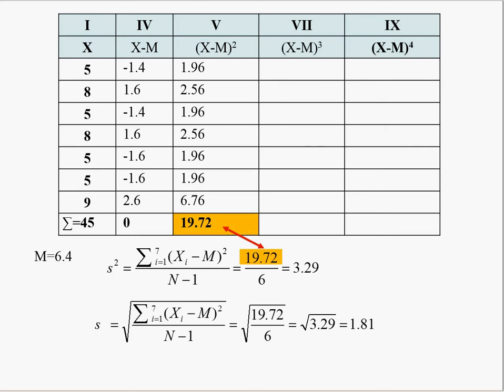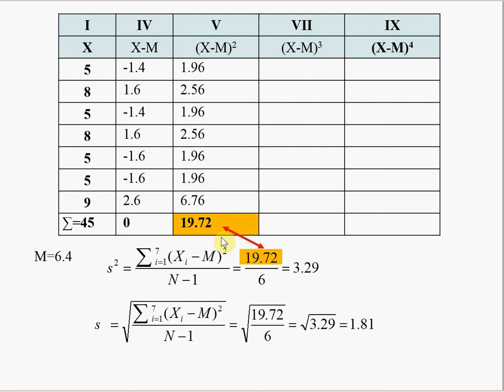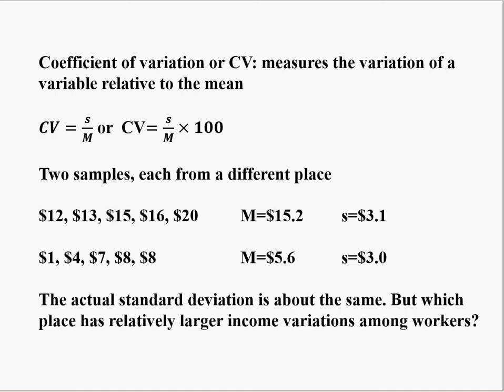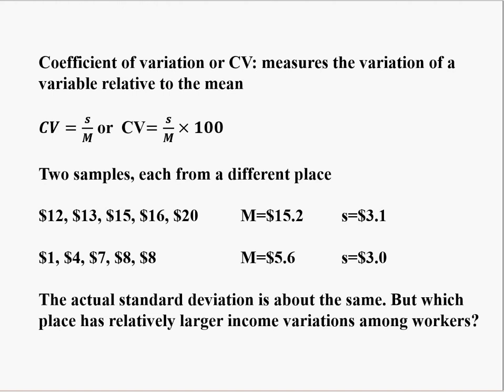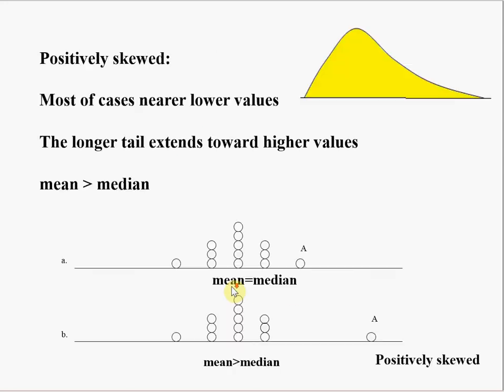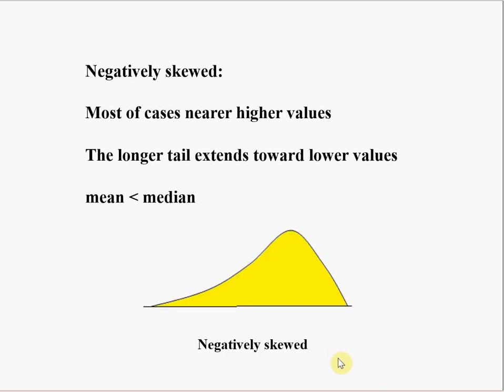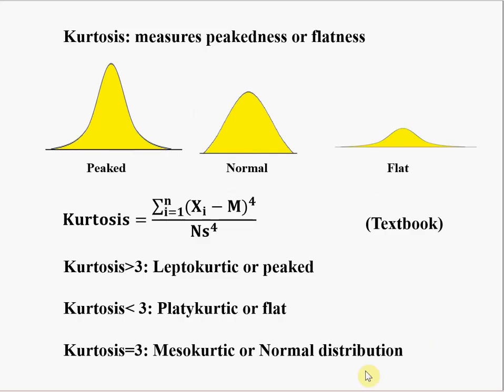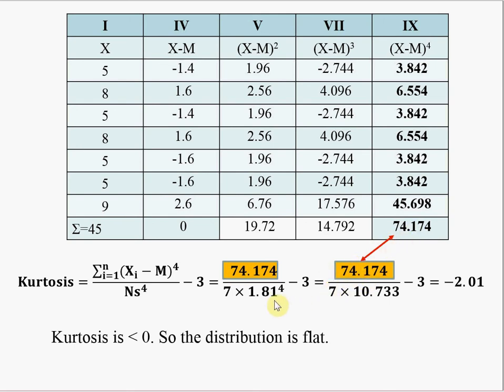GEOG321 Lecture 2: Descriptive Statistics 2